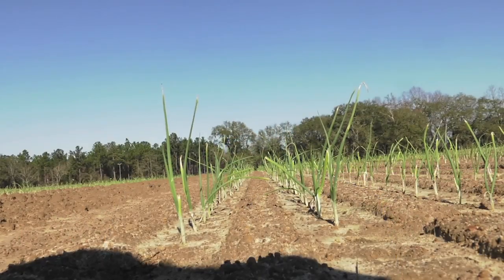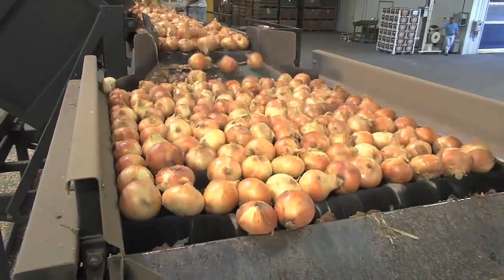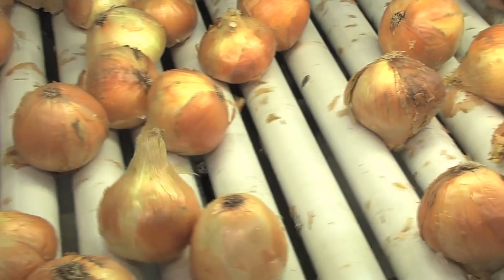What is Bacterial Streak and Bulb Rot in Onions?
It’s a bacterial disease dubbed the ‘onion devourer’ by UGA researchers. Damon Jones tells us what this discovery means for the industry and what growers can do to mitigate their risks with planting season right around the corner.